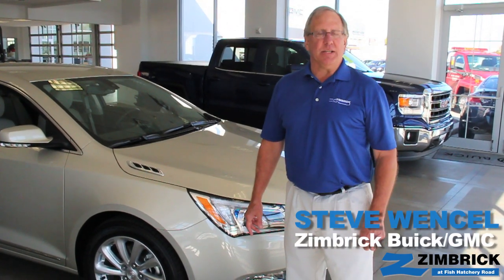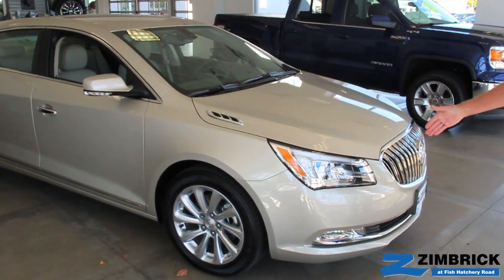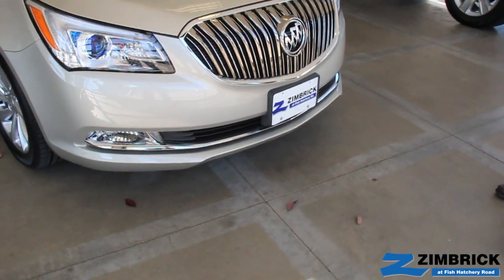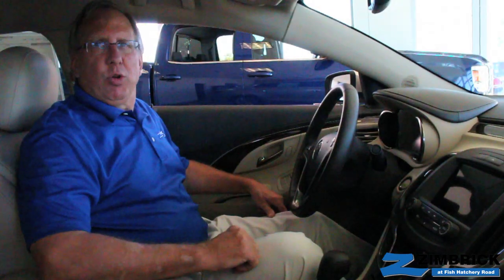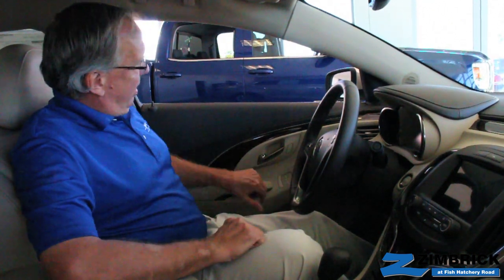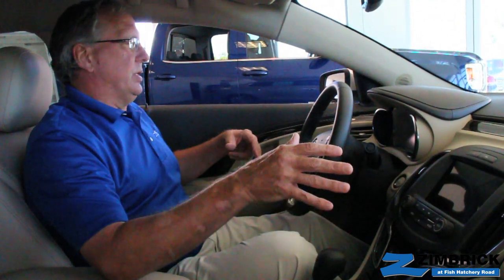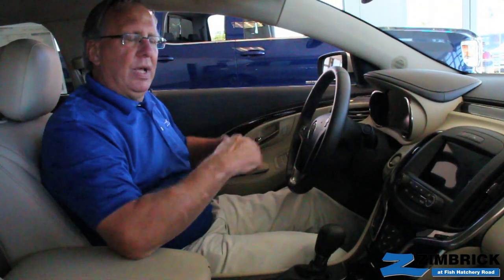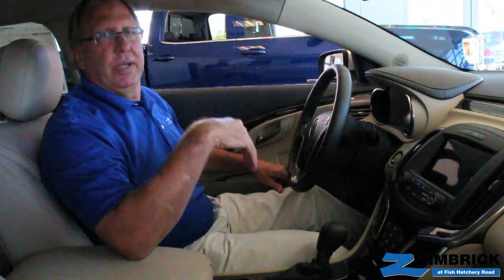2014 Buick LaCrosse In Madison Wisconsin? Make Zimbrick Buick West Your First And Only Stop!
Make Zimbrick Buick West at 1601 West Beltline Highway your first and only stop when shopping for a 2014 Buick LaCrosse in Madison Wisconsin.  Friendly and knowledgeable sales consultants like Steve Wencel are here to assist you.  Schedule your 2014 Buick LaCrosse test drive today!